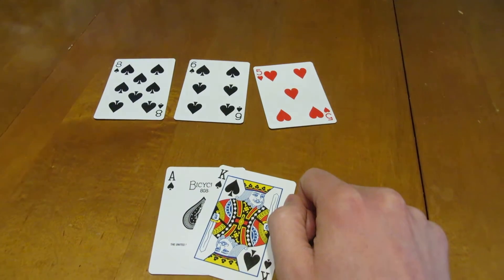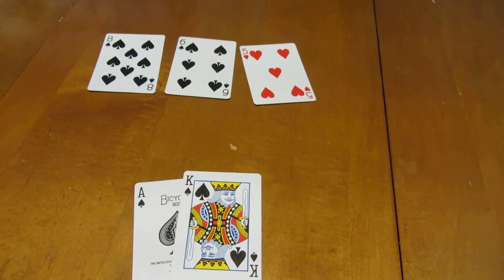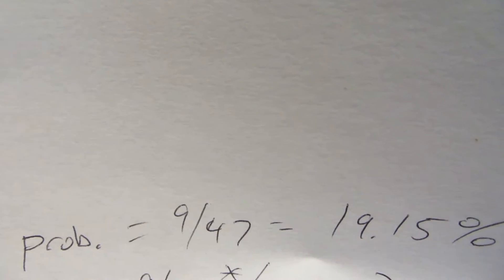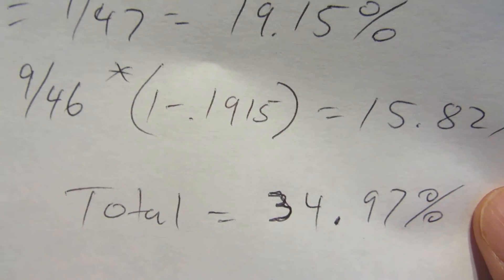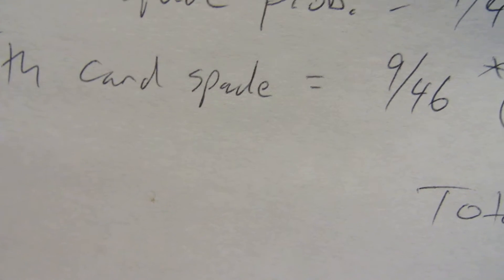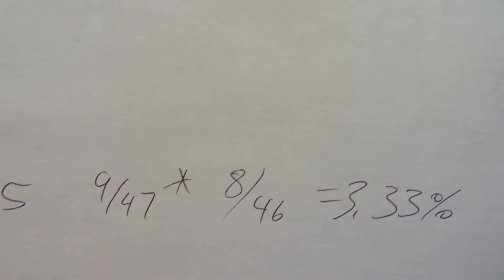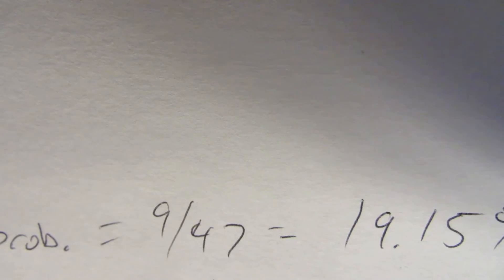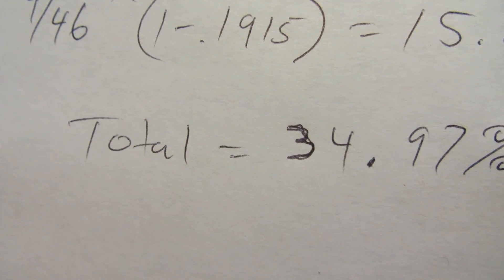Poker Joint and Conditional Probabilities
Playing poker, doing math, it's a thing.